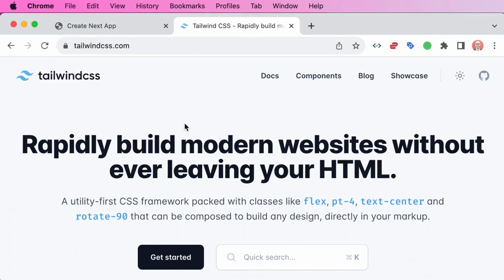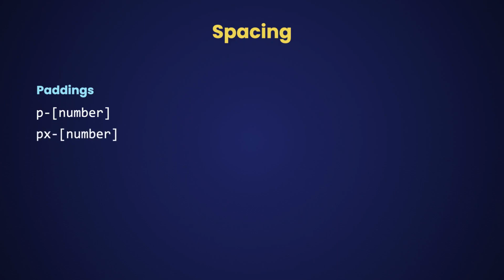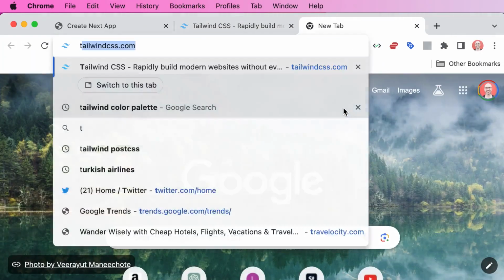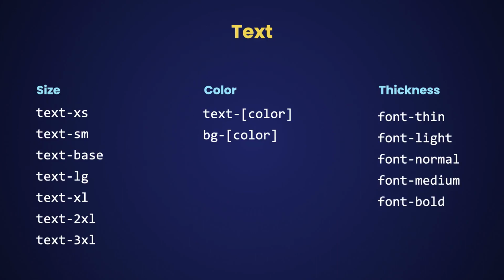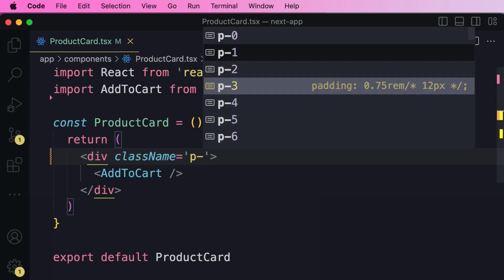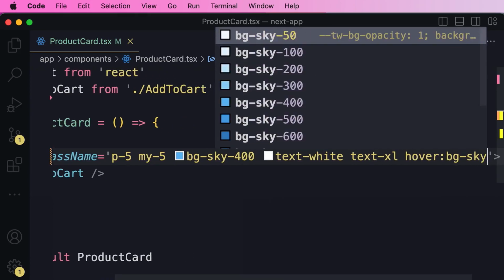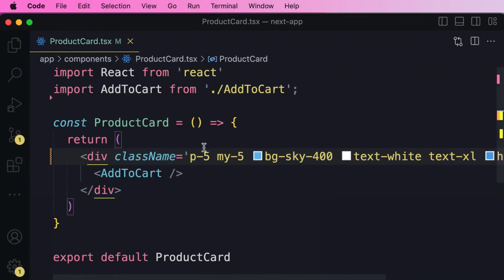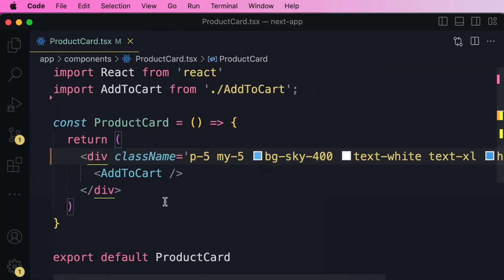1.8 - Tailwind CSS | Mastering Next.js 13 with TypeScript